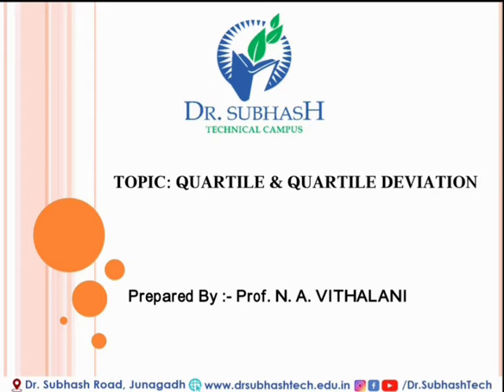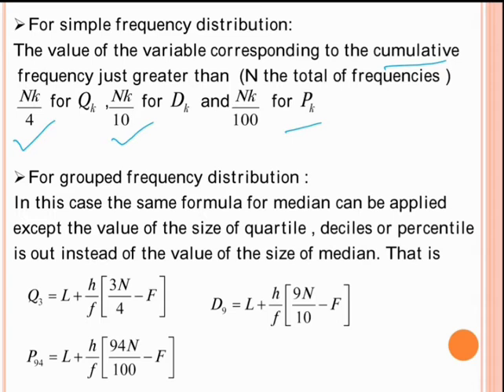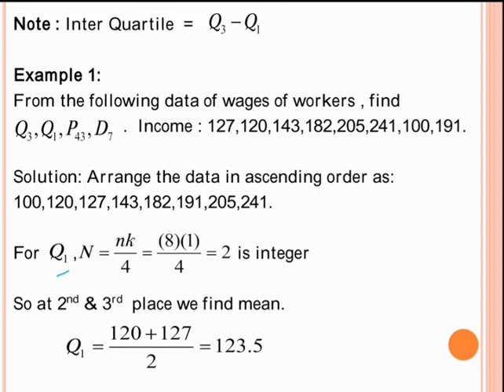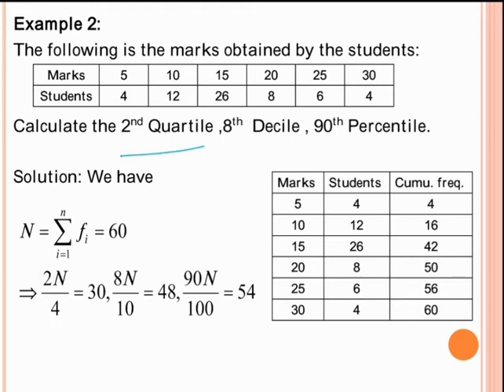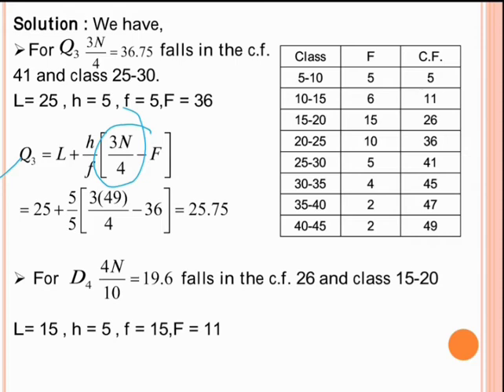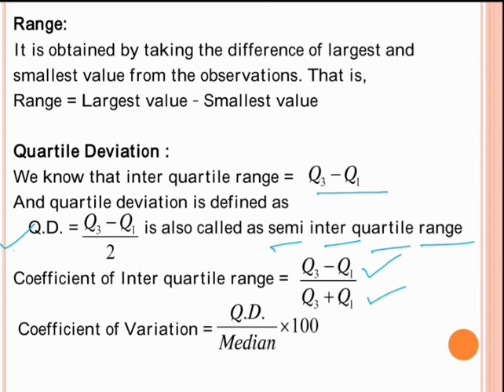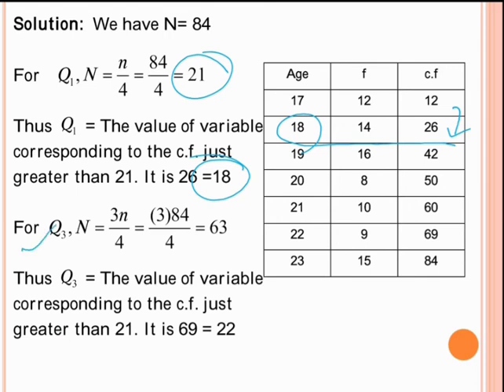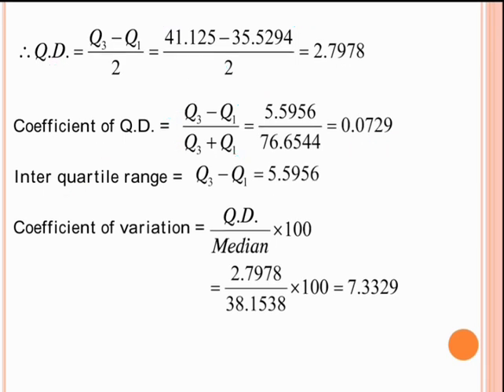QUARTILE & QUARTILE DEVIATION